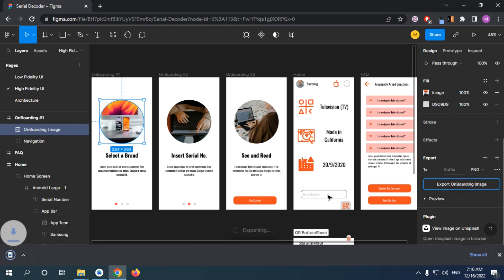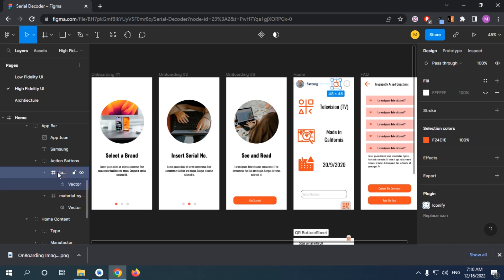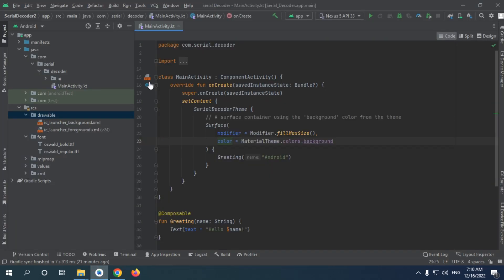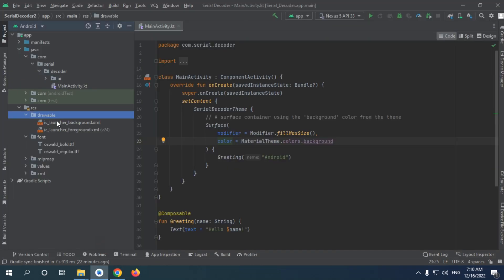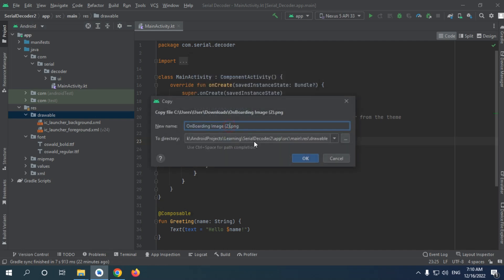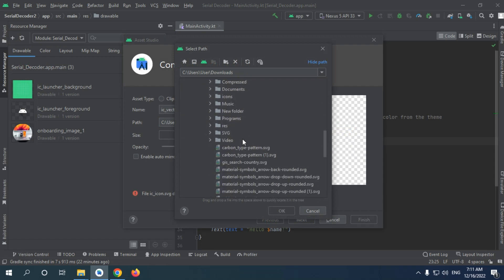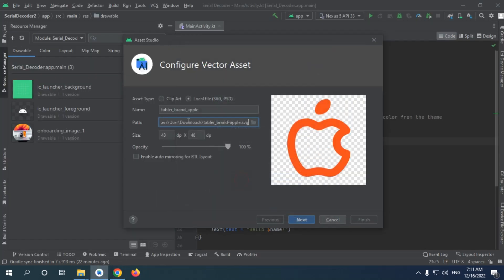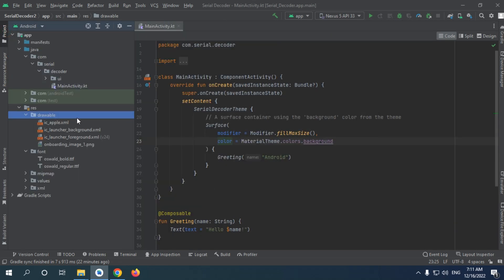13 Import Images & Icons from Figma to Android Studio